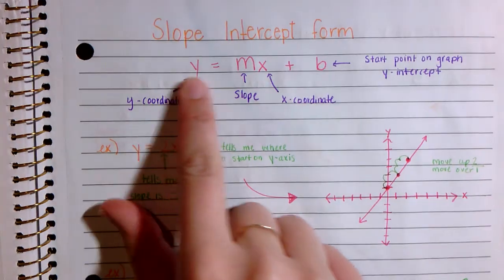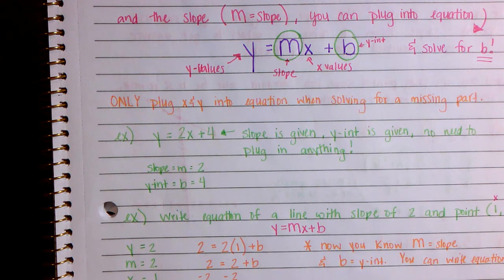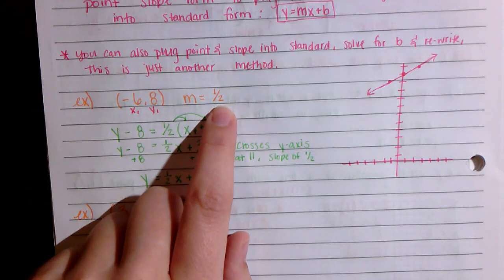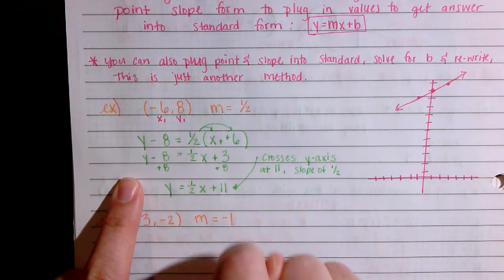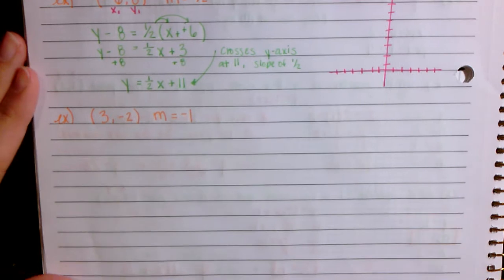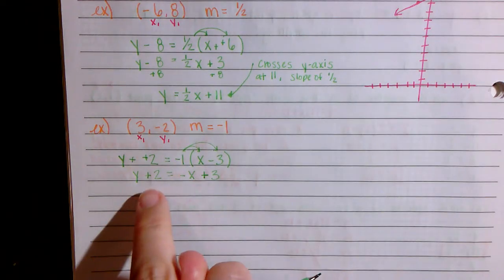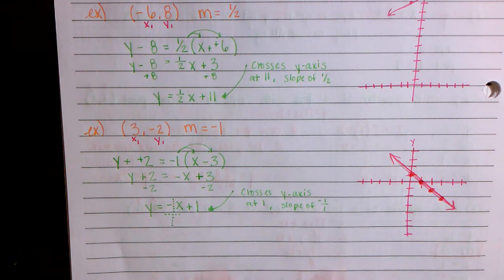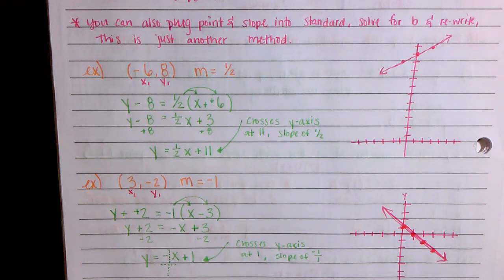Point Slope Form Notes